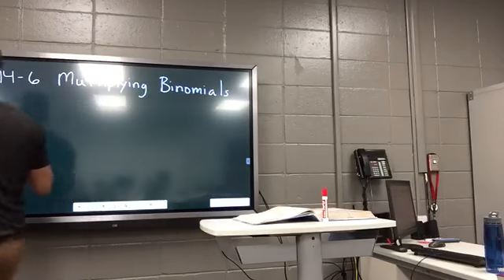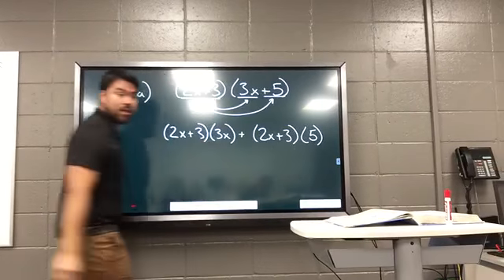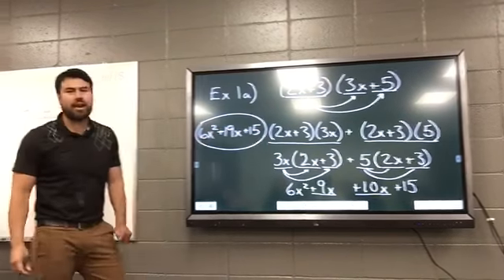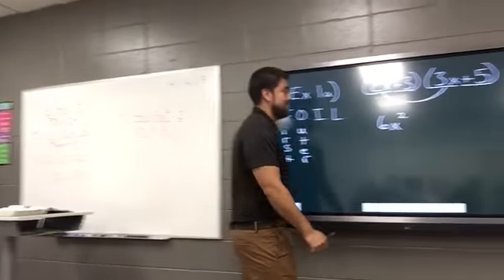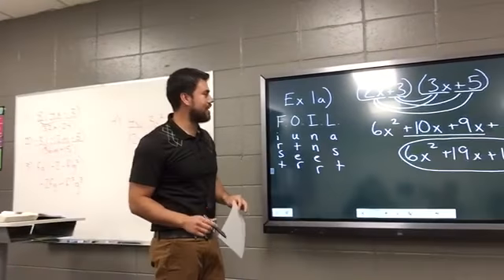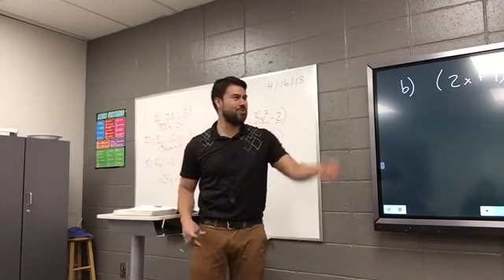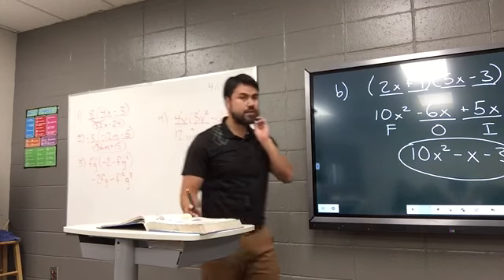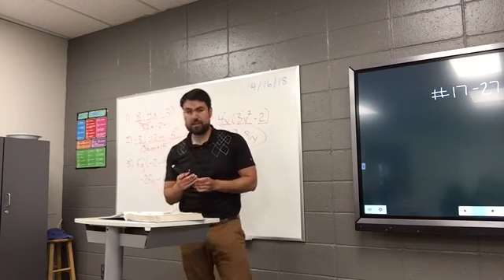Math 7 - Multiplying Binomials